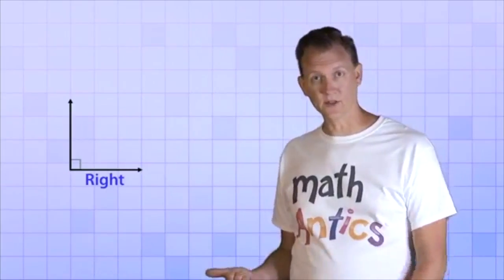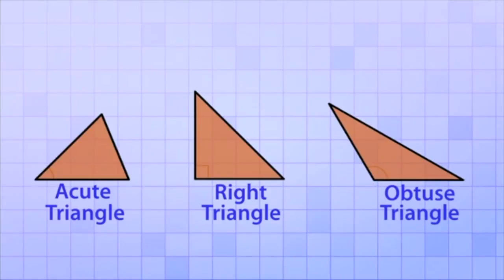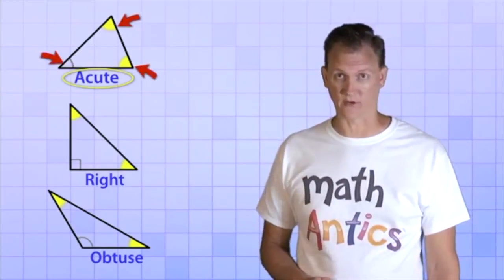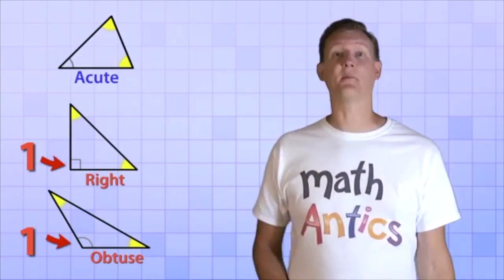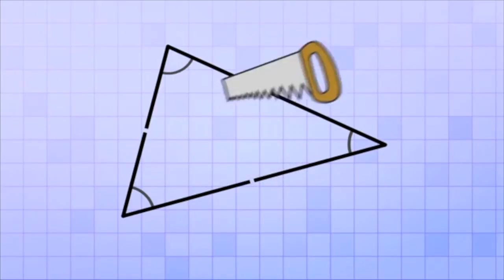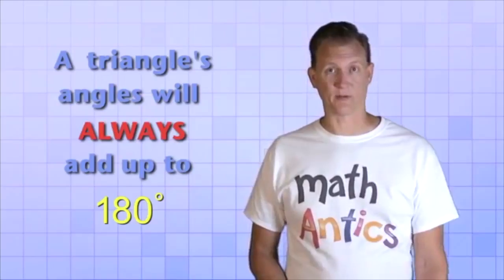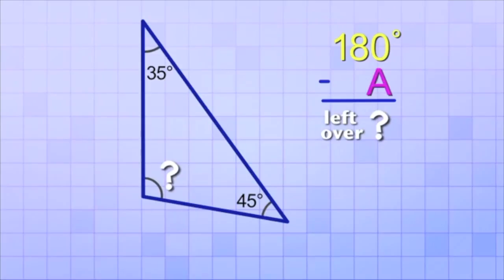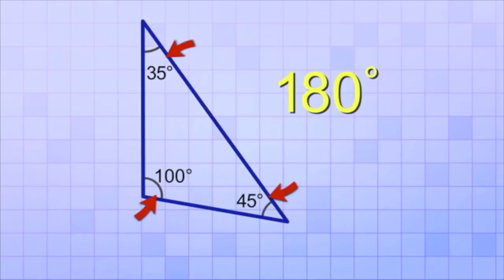Triangles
This video is about Triangles